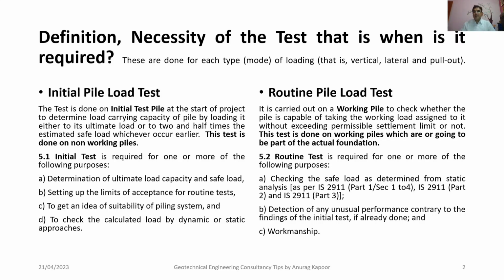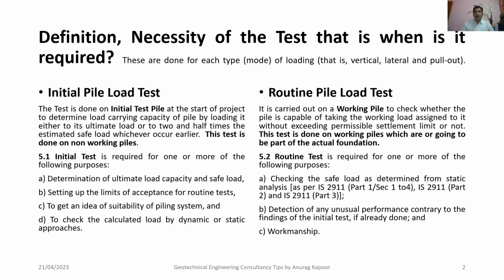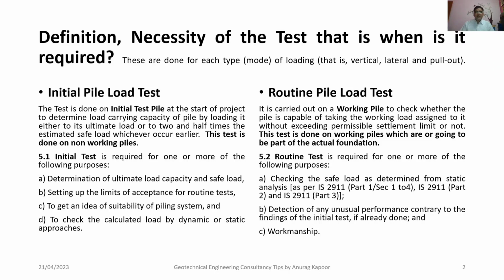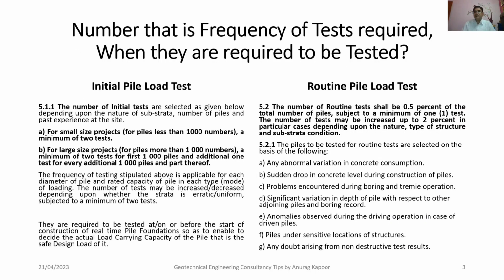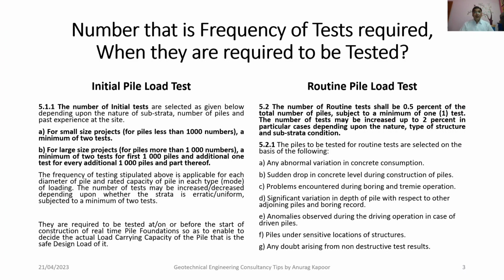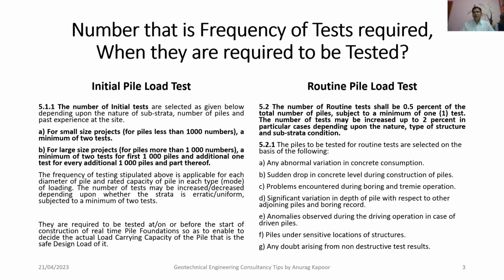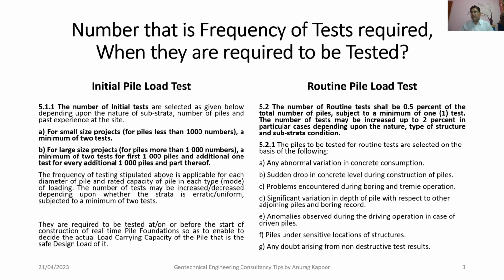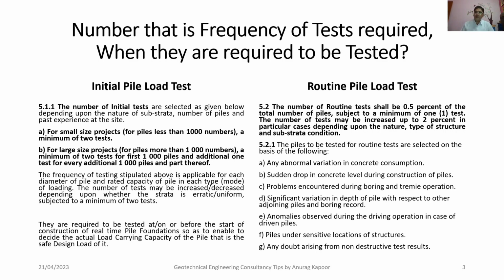Initial & Routine Pile Load Test: Definition, Necessity, Frequency of Test & when is it required?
This Lecture 85 in series of my YouTube Channel “Geotechnical Engineering Consultancy Tips” explains about Initial and Routine Pile Load Test with their Definition, Necessity of these Tests that is when they are required to be conducted at the Site? Their number that is Frequency of Tests required and as well when they are required to be Tested? as per provisions laid down in IS: 2911(Part 4) 2013 the Indian Standard Design and Construction of Pile Foundations — Code of Practice Part 4 Load Test on Piles (Second Revision)